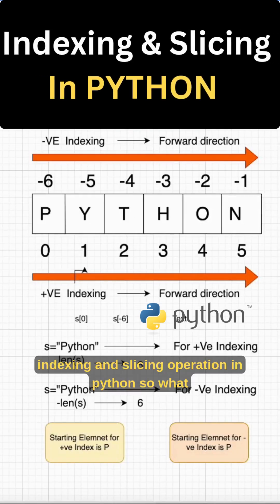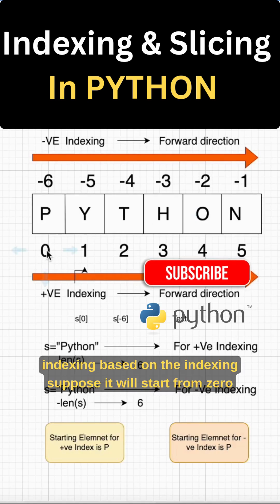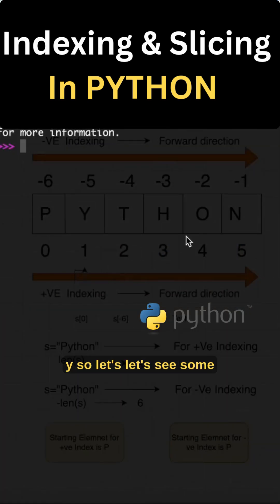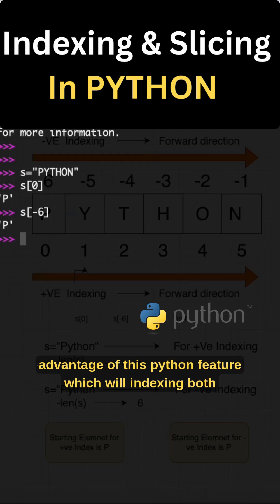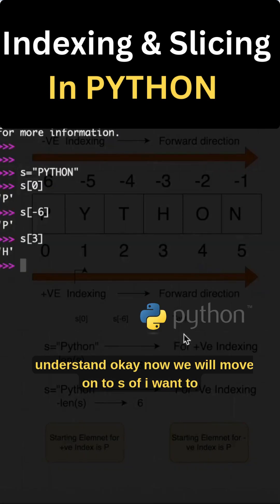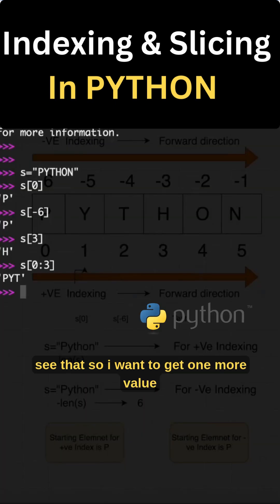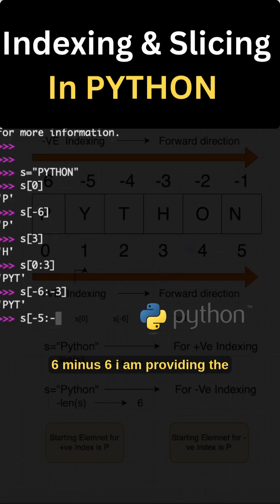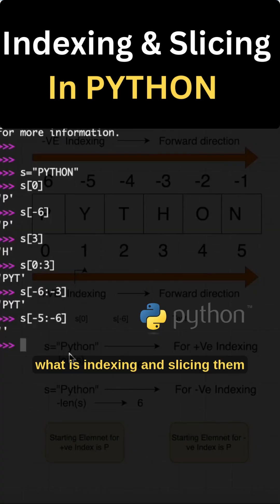Indexing In Python Strings Made SUPER Easy 🔥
Learn Indexing in Python strings the easy way with this comprehensive tutorial. Discover the basics of strings in Python, including how to create, manipulate, and format them. Understand common string methods and operations, such as concatenation, slicing, and splitting. This video is perfect for beginners and intermediate learners looking to improve their Python skills and become proficient in working with strings. Get ready to master Python strings and take your programming skills to the next level. With clear explanations, examples, and practice exercises, you'll be able to work with strings like a pro in no time. Whether you're a student, a beginner, or an experienced programmer, this tutorial has something for everyone. So, what are you waiting for? Watch now and start learning Python strings made super easy.